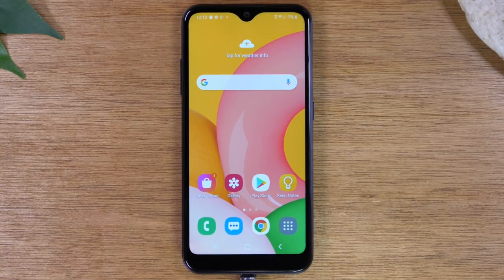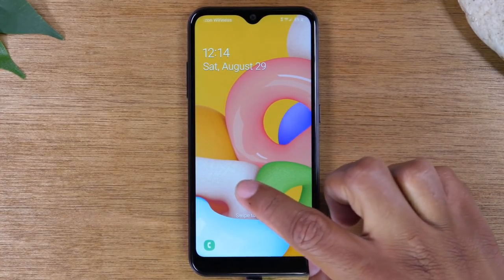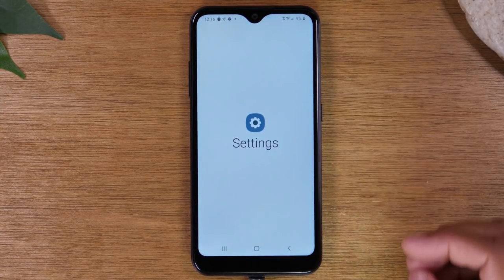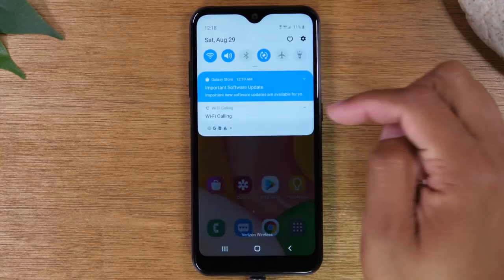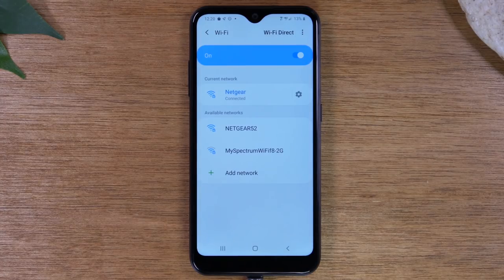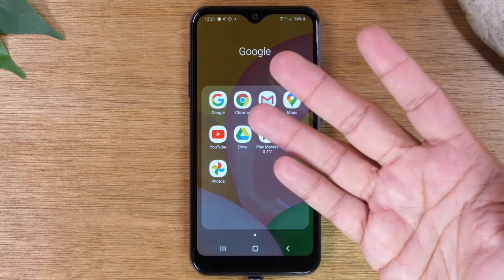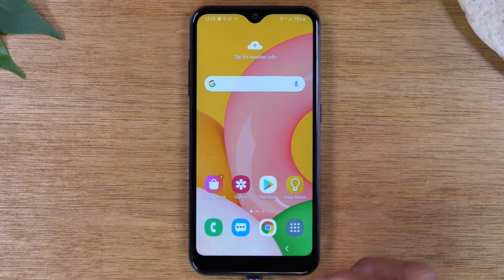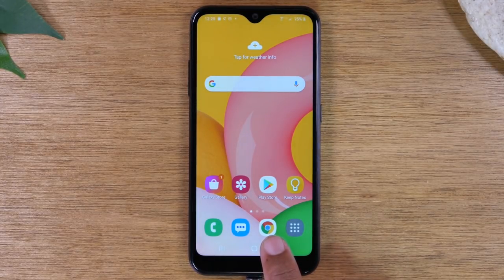Samsung Galaxy A01 for Beginners (Learn The Basics in Minutes)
This video is a beginners guide and walk through of how to use the Samsung Galaxy A01 2020. It is a great video for first time smart phone users.